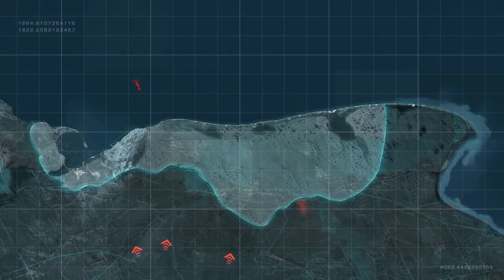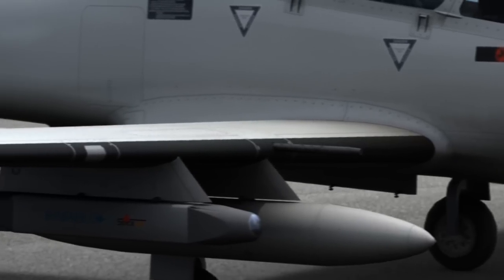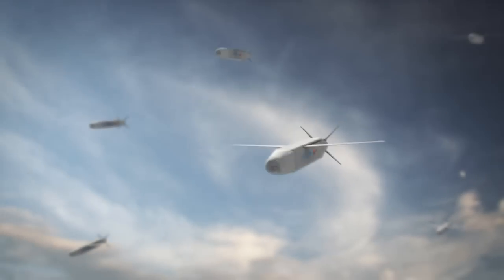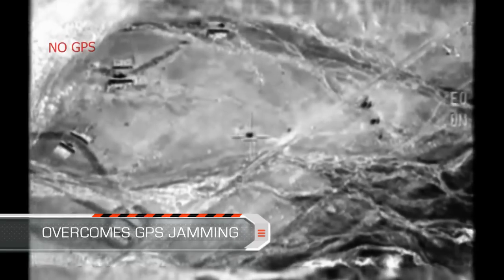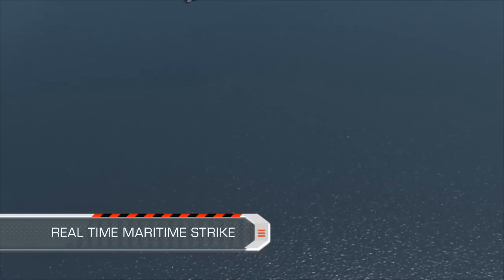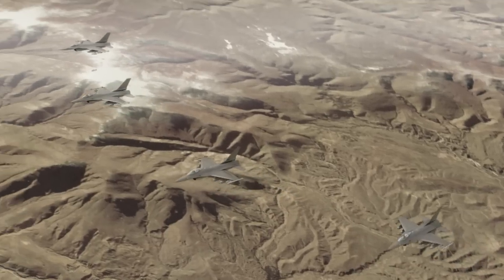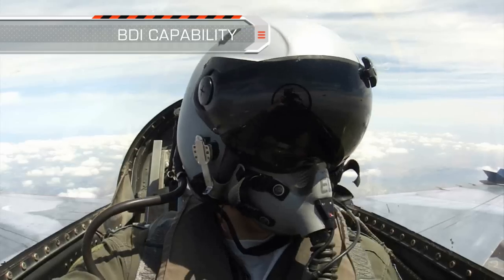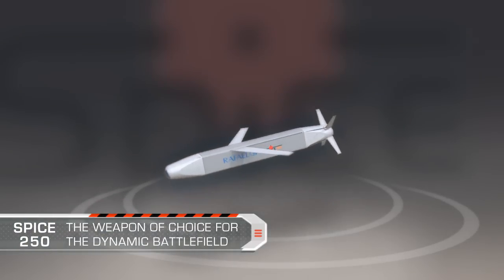Munice SPICE-250 představena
Izraelská společnost Rafael Advanced Defense Systems v rámci 50. ročníku mezinárodního aerosalonu v Le Bourget u Paříže představila nový přírůstek do své rodiny přesné letecké munice SPICE (Smart, Precise Impact, Cost-Effective). (Zdroj: Rafael Advanced Defense Systems)